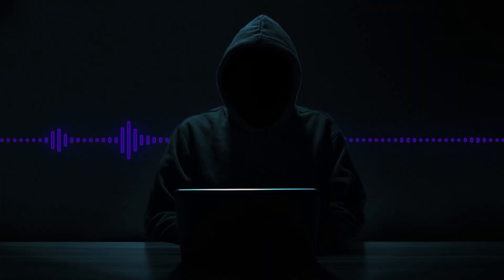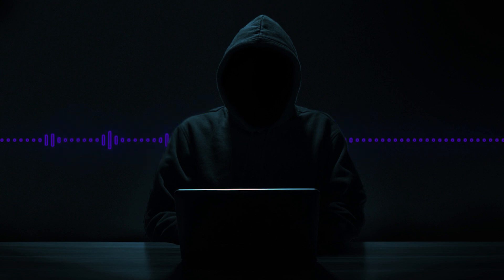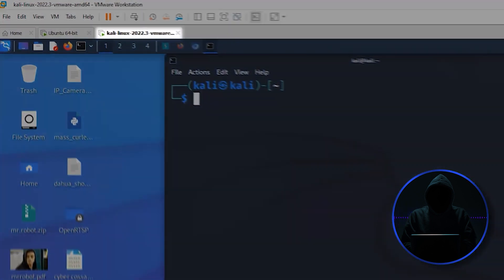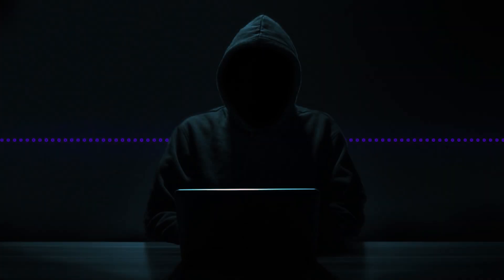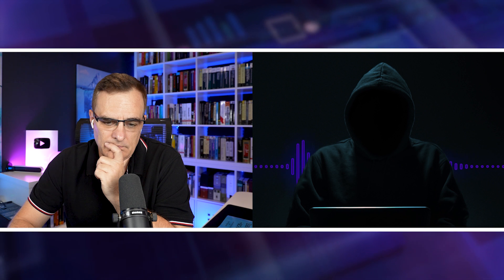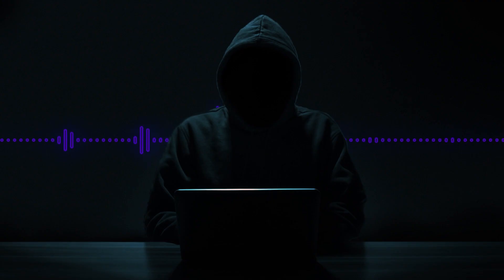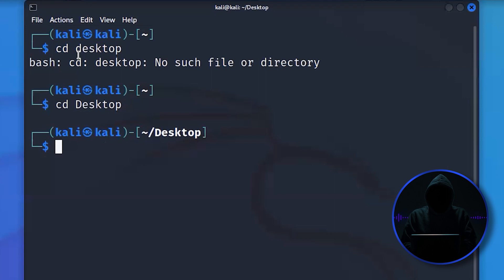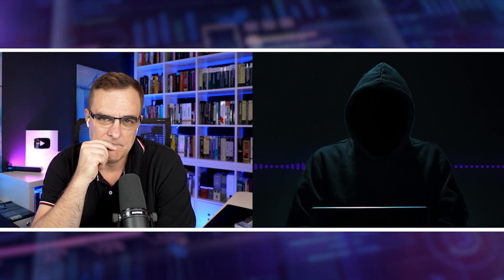Cybersecurity Insights: The Critical Importance of Linux in Hacking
Network Basics for hackers
Top Hacking Books you need to read:

 • Top Hacking Books for 2023

 / three_cube

 • Mr Robot

 / davidbombal

// MY STUFF //

linux
kali linux
ubuntu
parrot os
otw
occupy the web
internet of things
hack
hacking
hacker
cybersecurity